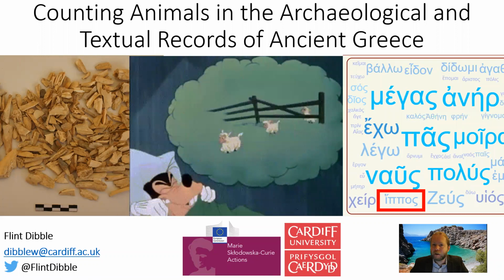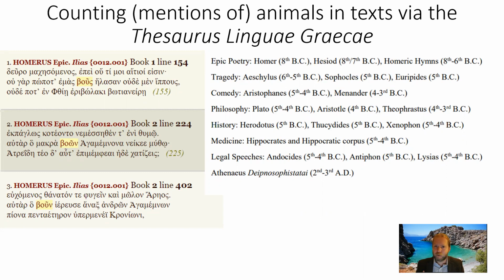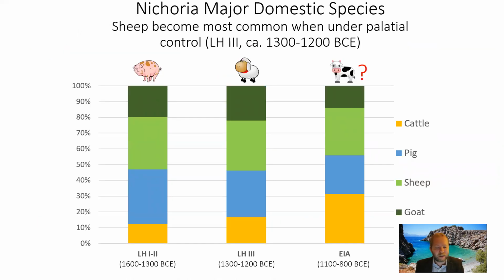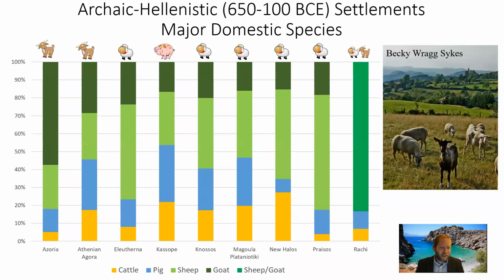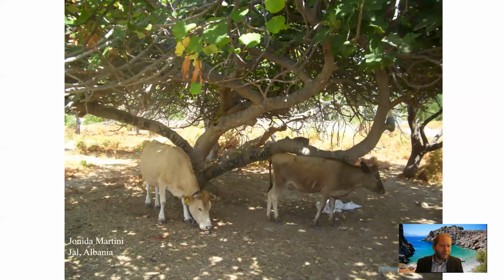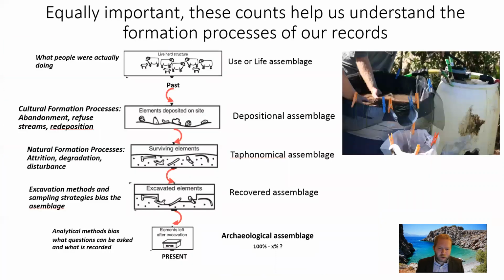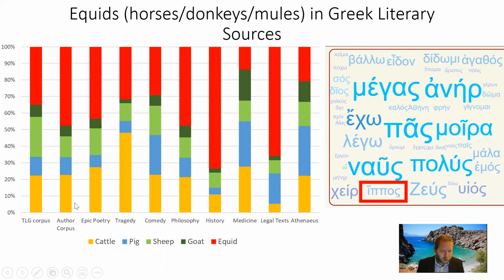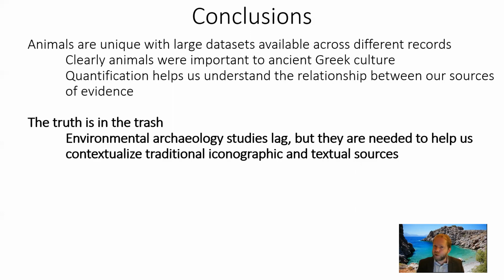Counting Animals in the Archaeological and Textual Records of Ancient Greece. AIASCS2022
Video draft of conference presentation given at the AIASCS2022 meetings by Flint Dibble (the actual talk was given live over zoom, but this is 99% identical).

Counting Animals in the Archaeological and Textual Records of Ancient Greece

The evidence for ancient Greek (non-human) animals is unique with large datasets existing in both the archaeological and textual records. It is difficult to systematically examine the relationship between these two evidentiary records beyond individual anecdotes. However, the numerically large and diverse datasets for ancient Greek animals enable quantitative assessments that both characterize our evidence and provide a richer understanding of ancient Greek culture.

This paper presents a “big data” analysis quantifying and analyzing the evidence for animals in ancient Greece: tens of thousands of animal bones and teeth from archaeological contexts and thousands of mentions of animals in searchable, online databases of documentary and literary sources. The preponderance of cattle and horses in most literary sources and Attic vase-paintings exposes an elite focus that contrasts with the preponderance of ovicaprids (sheep and/or goat) in sacrificial calendars and zooarchaeological assemblages from most settlements. Fine-grained analyses of animals add further detail that reveals differences in the role of animals in ritual and residential contexts or in various textual genres.

The composition of the archaeological and textual records is fragmentary and idiosyncratic. Quantifying animals, as a class somewhat ubiquitously present across our evidence, helps characterize the formation of evidentiary records. Just as an understanding of natural and cultural taphonomic processes informs our understanding of compositional patterns in animal bones assemblages, an overrepresentation of fish in quotes from Attic comedy recorded in Athenaeus reveals the source of a potential bias in the representation of animals in Athenian textual sources.

Counting ancient Greek animals highlights the value of integrating a diverse range of evidence from the ancient world. Comparing animals in archaeological contexts and textual sources not only assesses our data sources but provides a richer and more nuanced picture of the economic, ritual, and social roles of animals in the ancient Greek world.